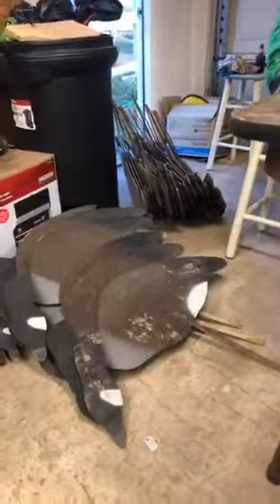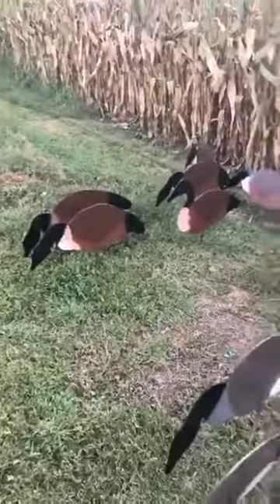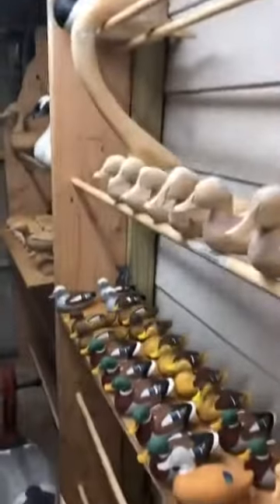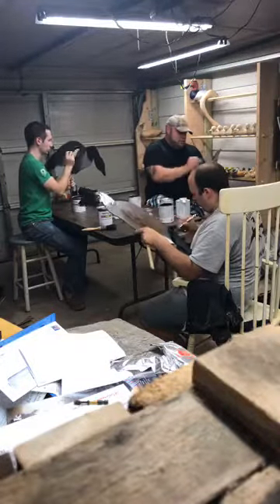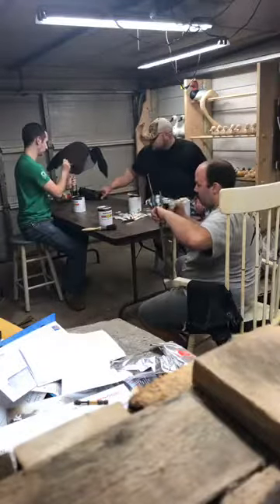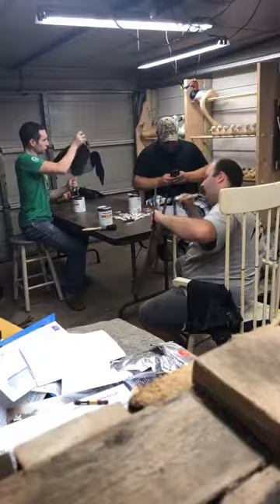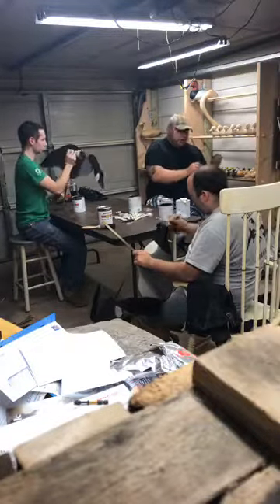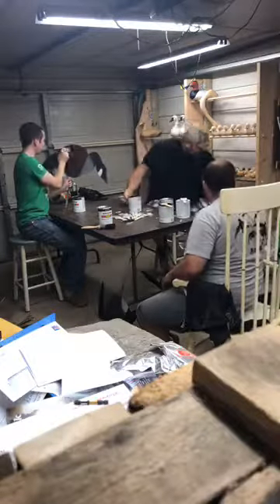Painting Goose Silhouettes w/ Blueline Outdoor MD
Shop talk  while having special guests from Blue Line Outdoors MD. Watch as Keith aka Chunk & Bryan aka Rogue help Me paint 6 dozen Canada Geese for this years hunting season.
 Links below for Blue Line Outdoors MD

Contest Rules for 2 person Goose Hunt
2. Comment on this picture with the word “Done” and why you deserve to win the hunt.
3. Dead line is Saturday September 28, 2019 at 12:00pm (noon)

Winner Will Be Announced Sunday Afternoon/Evening